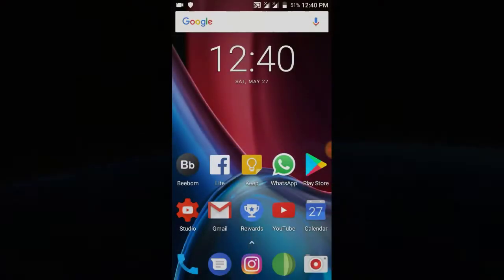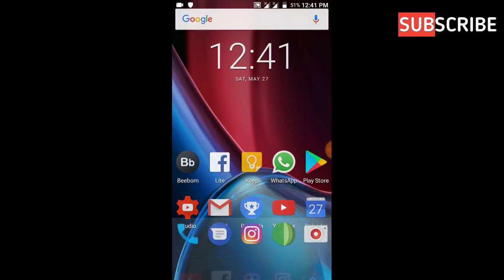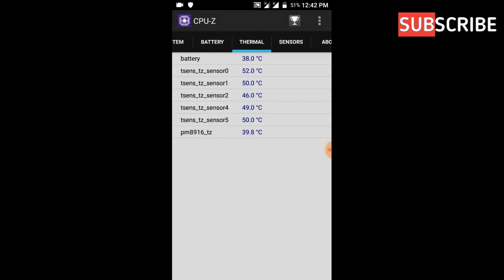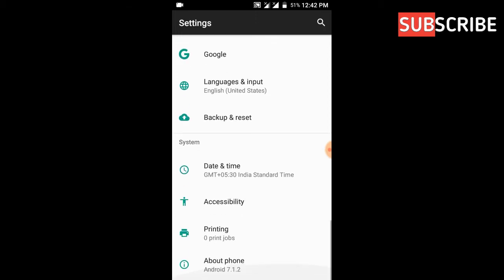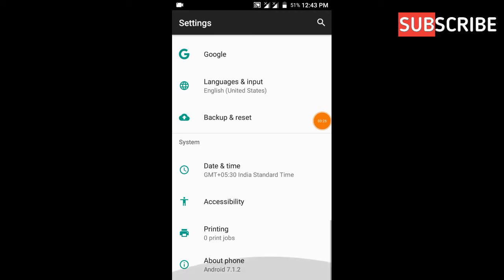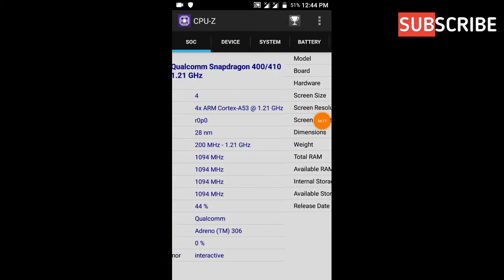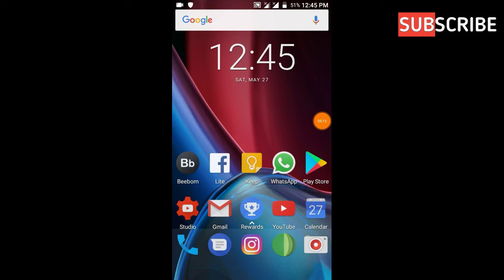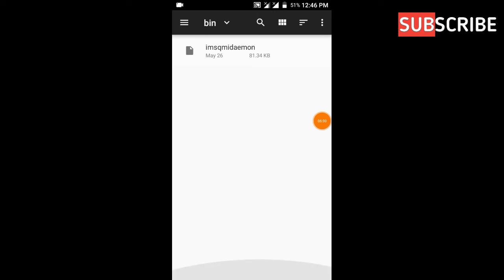Lineage os ROM review on redmi 2...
Any queries .do ask. in comment section...

link for the file which needed to cool down the CPU Freq...